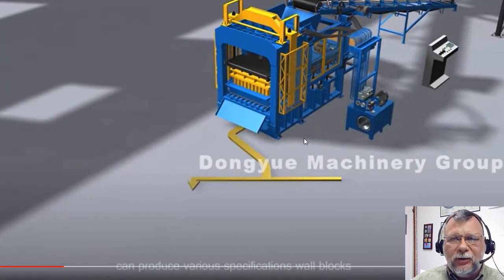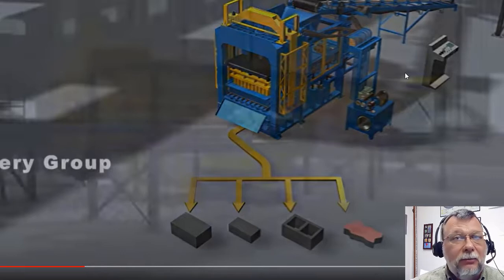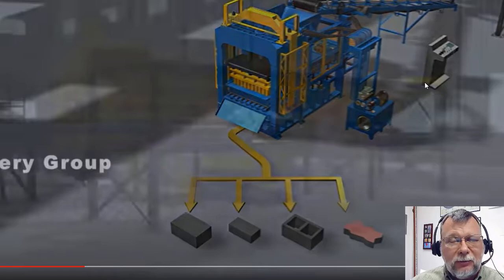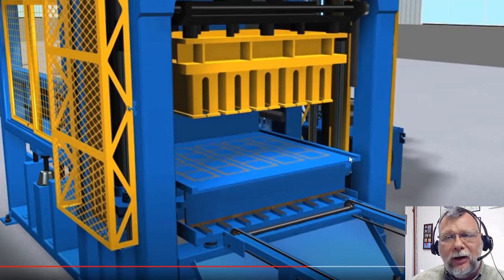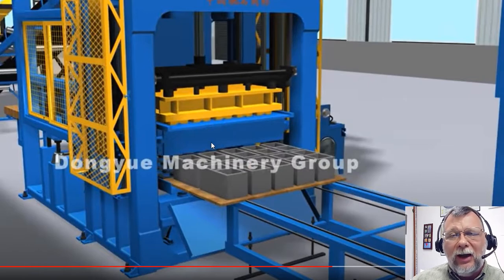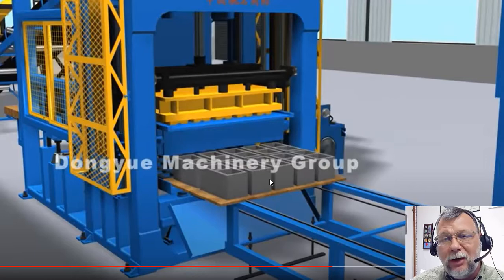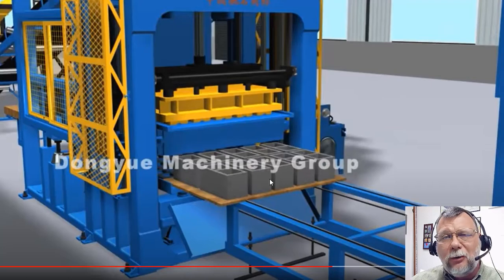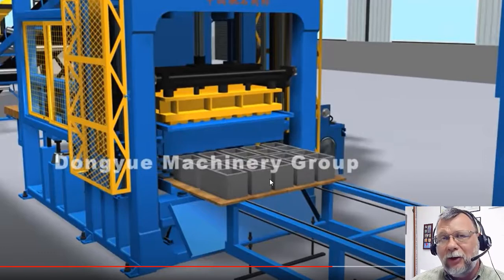CMU intro 2021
CIT 111 Construction Materials I
Parkland College
Todd Horton